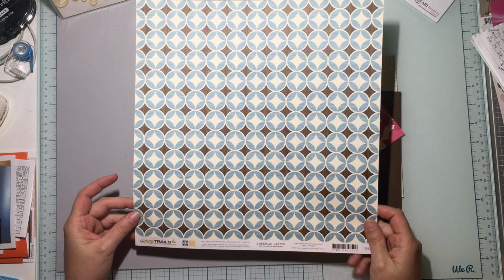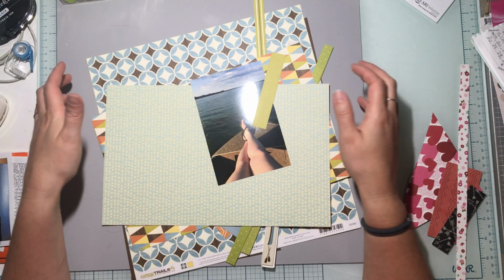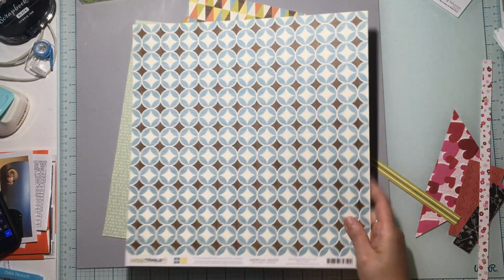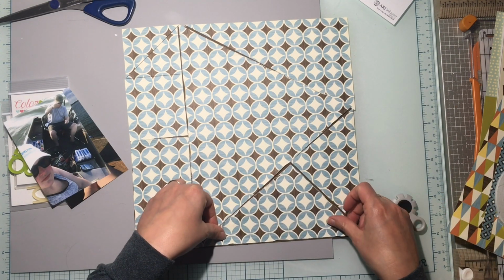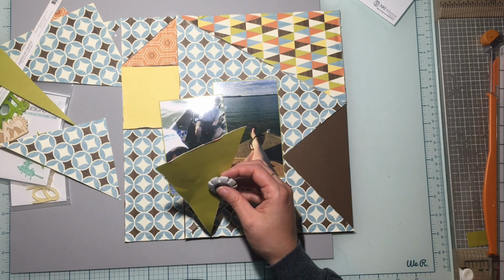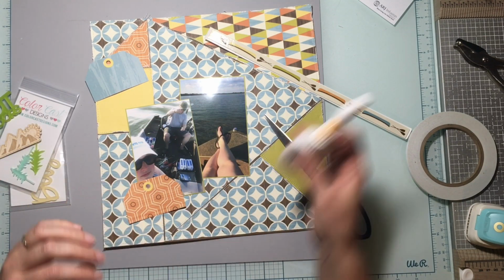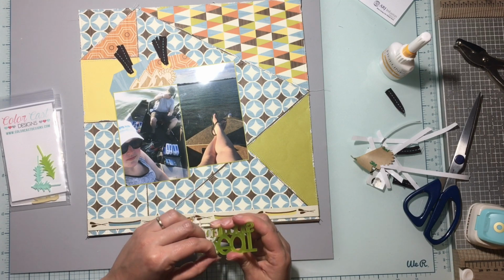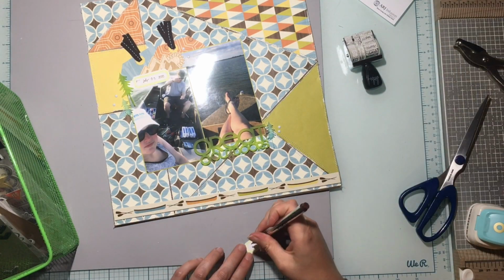Product Focus Friday - American Crafts - Acrylic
We are back with another month of Product Focus and getting some things used up in my stash!